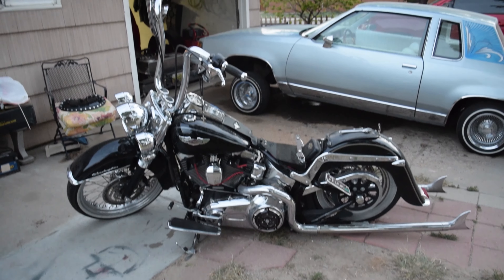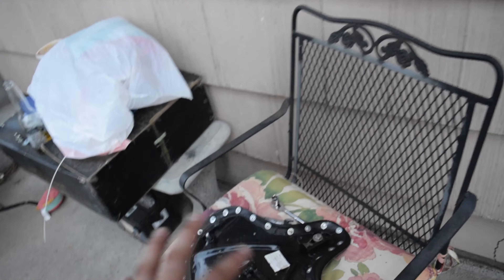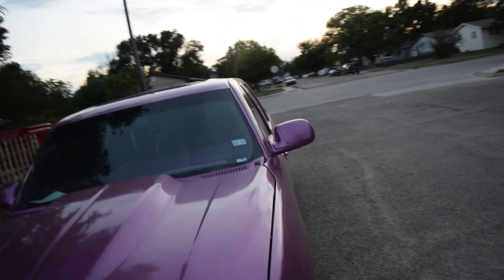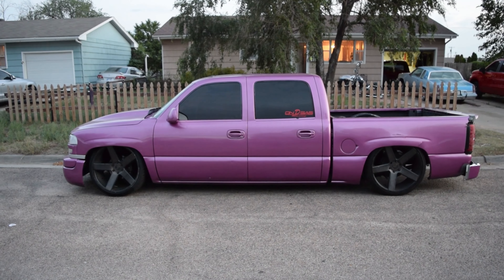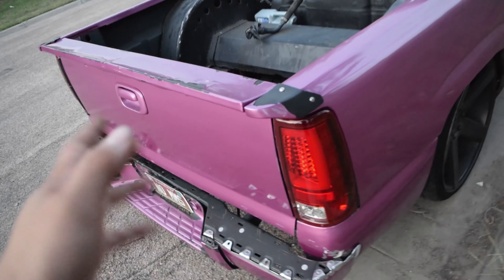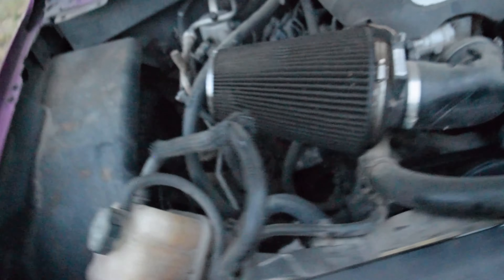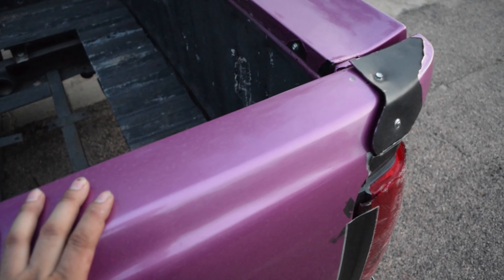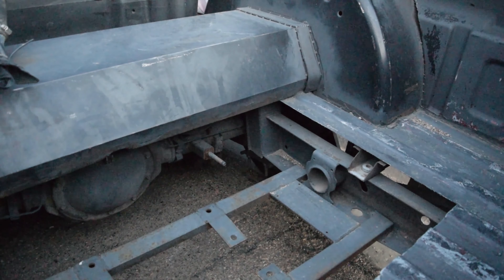My New STATIK 7.5/12 Dropped CrewCab!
Today on CGOD VLOGS, we're going to be having a look at this fresh cop I traded the red crew cab for. She's a neglected GMC Sierra on a mean Static drop. Formerly bagged so its very capable at this height. Enjoy!